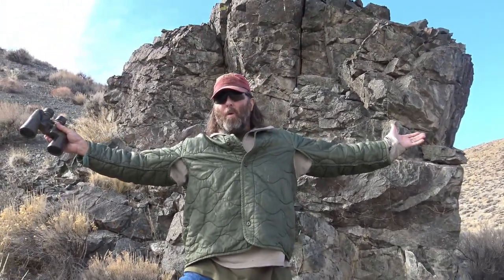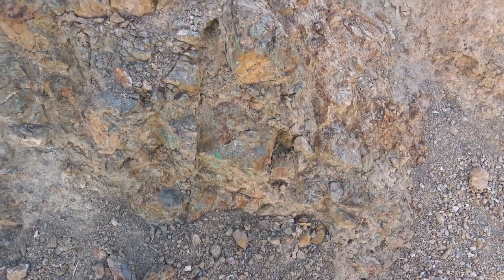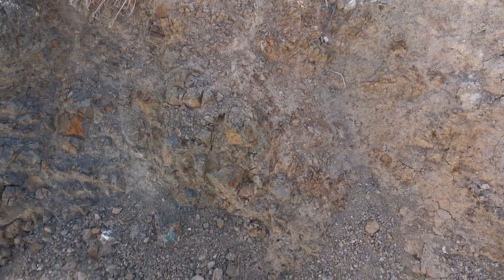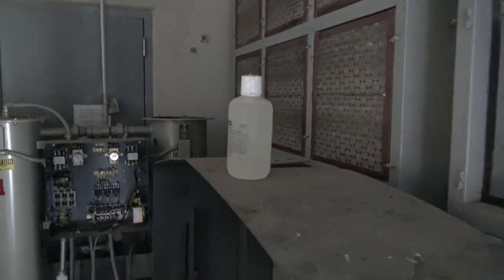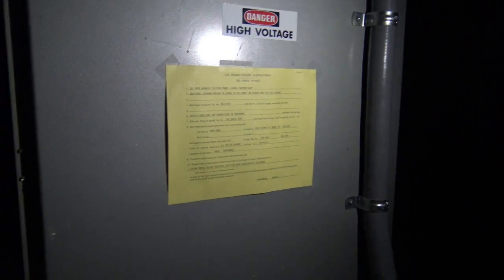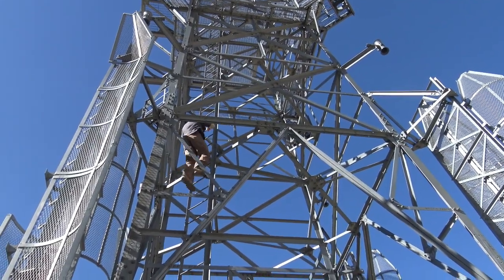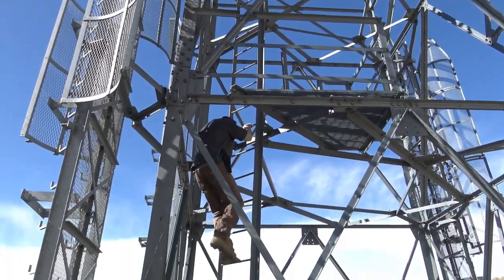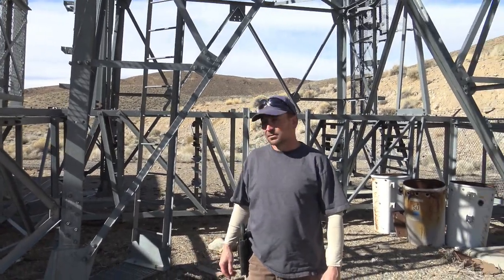Lost Satellite Station w/Tower!!!! Abandoned Nevada Adventure 2020!!!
THE GREAT NEVADA OUTBACK ADVENTURE OF 2020!!  FEB 2, 2020